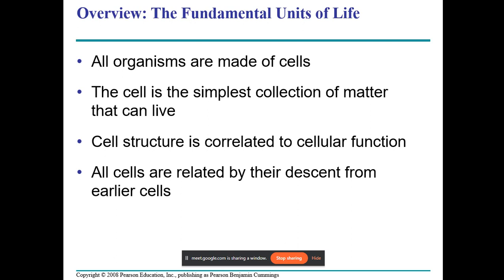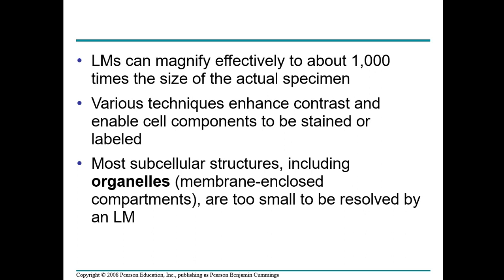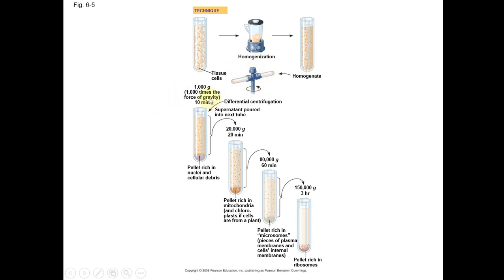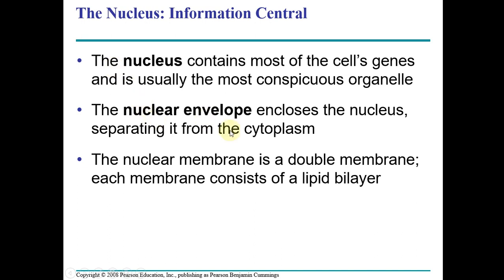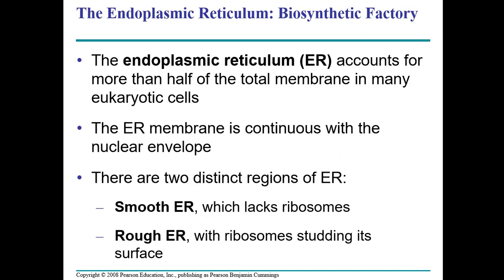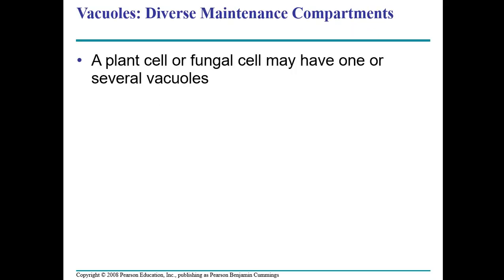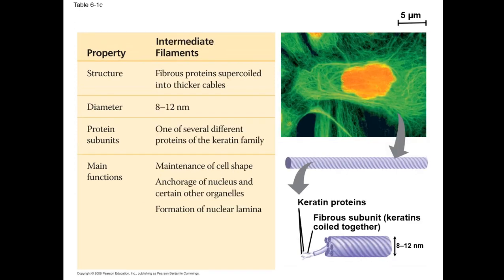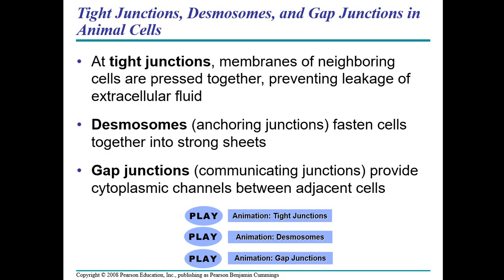Tour of the cell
Here is a video discussion about the different parts and function of a cell